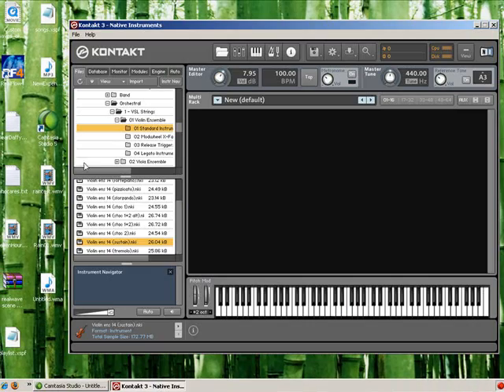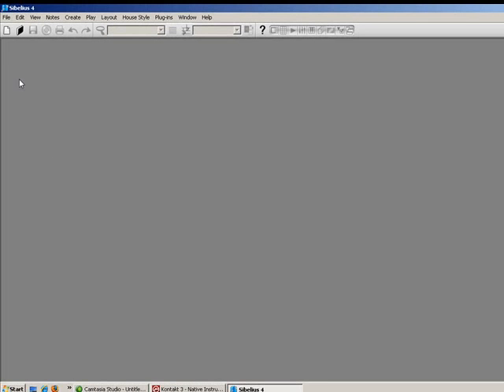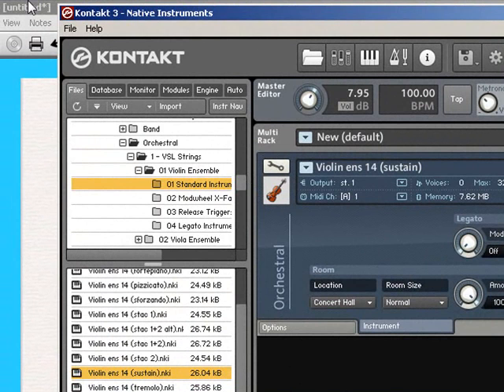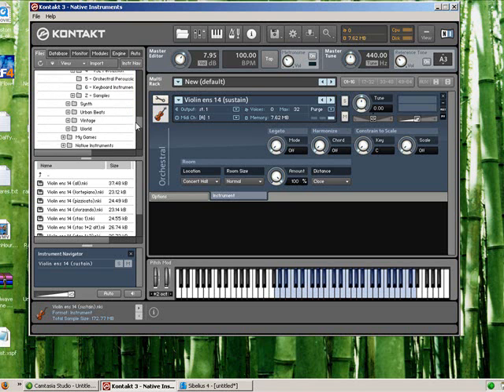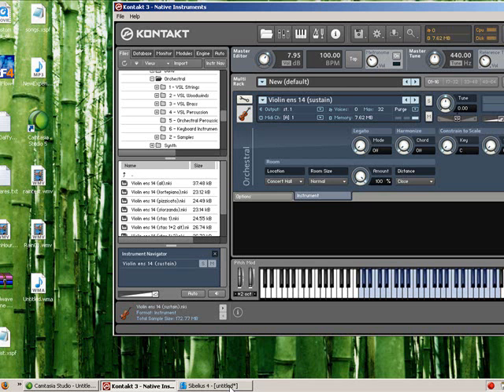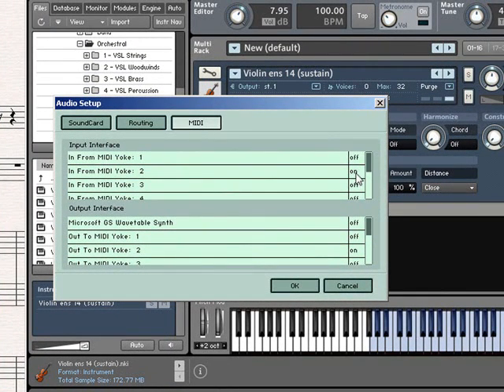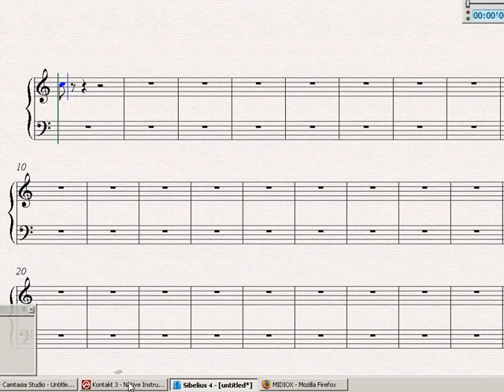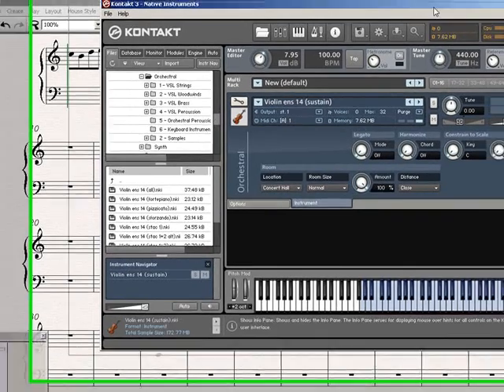Audio, MIDI, Kontakt, and Sibelius Tutorial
In this tutorial I'm discussing the basics of MIDI, Kontakt 3, Sibelius, and getting them all to talk to each other.

If you have a 64 bit operating system or for some reason Midi Yoke does not work, you can get LoopBe, another virtual midi cable that I now use that works very well.

Next Tutorial:
Sibelius Vs Finale; Advanced Notation